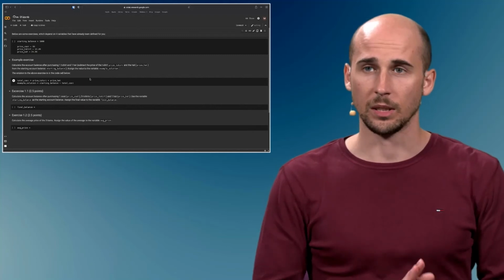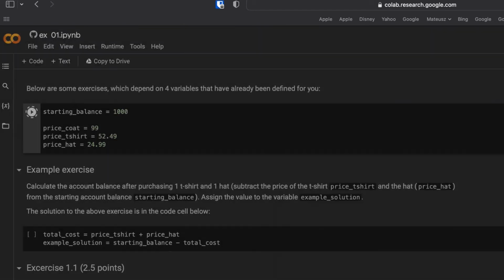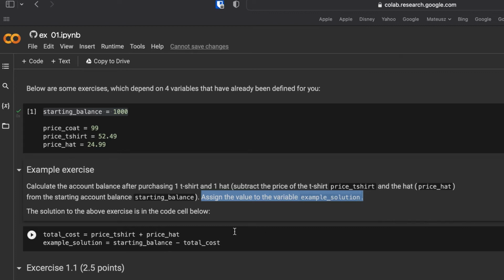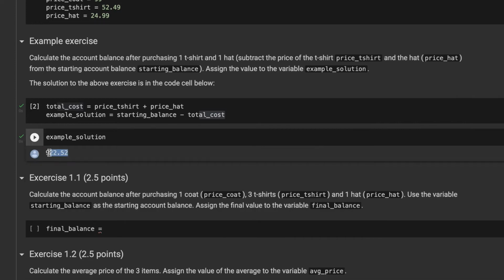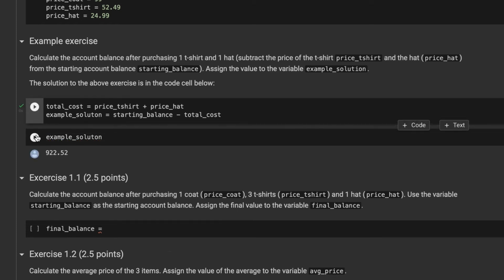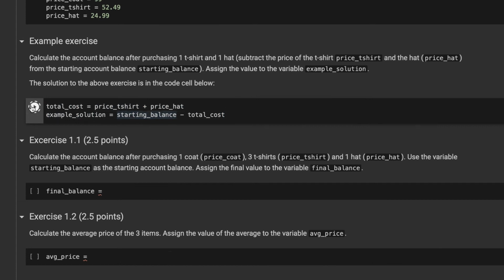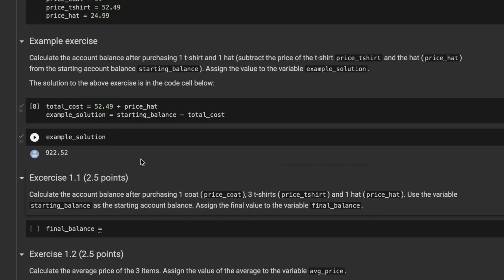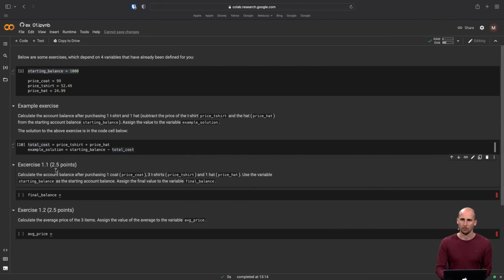Course Exercises - Python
Chapters:
0:00 Introduction
0:22 How to approach exercises
2:44 Likely mistakes
5:55 Conclusion